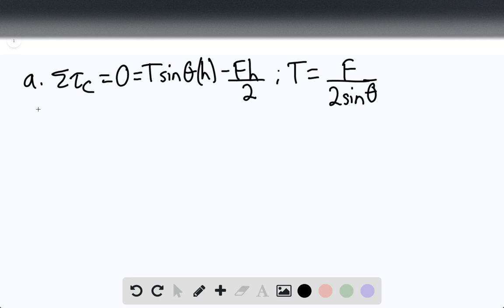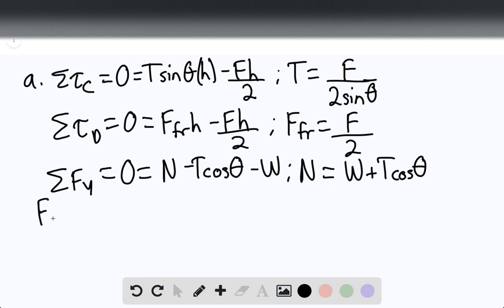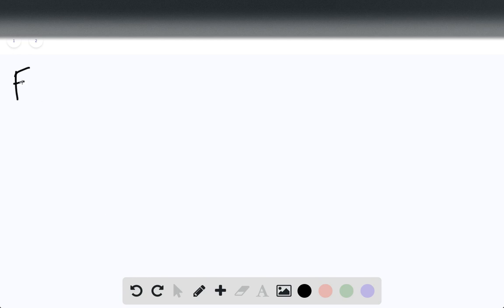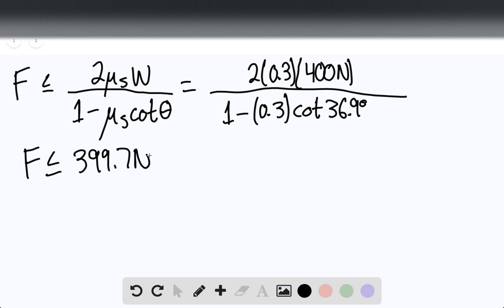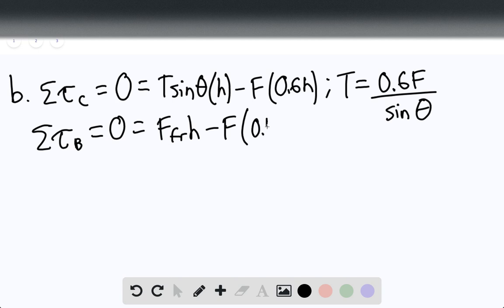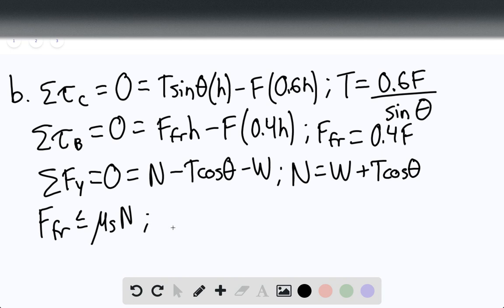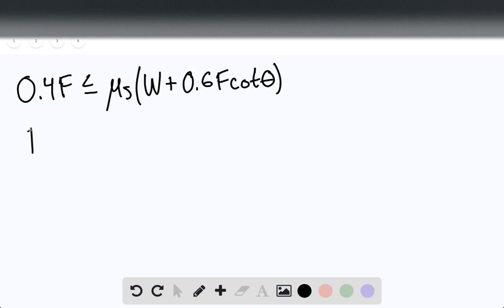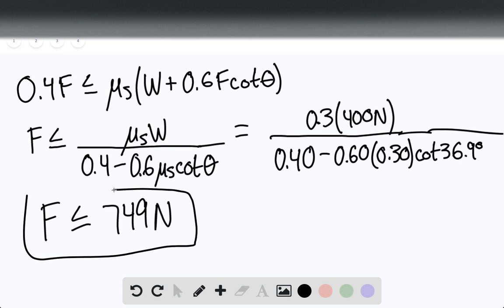One end of a post weighing 400 N and with height rests on a rough horizontal surface with 0 30 The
One end of a post weighing 400 N and with height rests on a rough horizontal surface with 0.30. The upper end is held by a rope fastened to the surface and making an angle of 36.9 with the post (). A horizontal force is exerted on the post as shown. (a) If the force is applied at the midpoint of the post, what is the largest value it can have without causing the post to slip (b) How large can the force be without causing the post to slip if its point of application is of the way from the ground to the top of the post (c) Show that if the point of application of the force is too high, the post cannot be made to slip, no matter how great the force. Find the critical height for the point of application. Figure E11.90 (CAN'T COPY THE FIGURE)